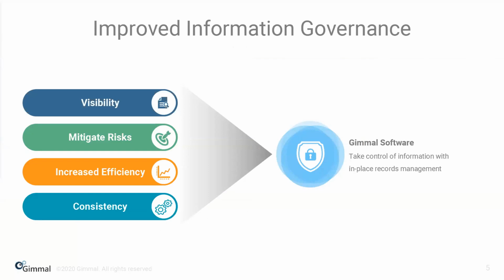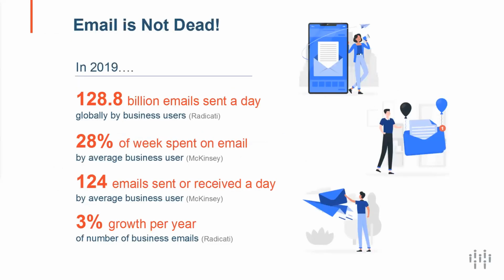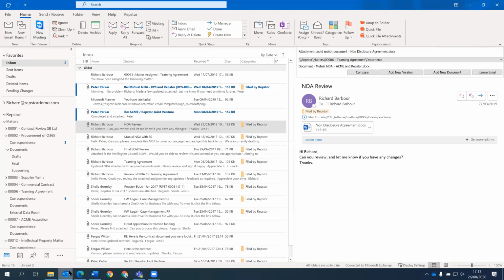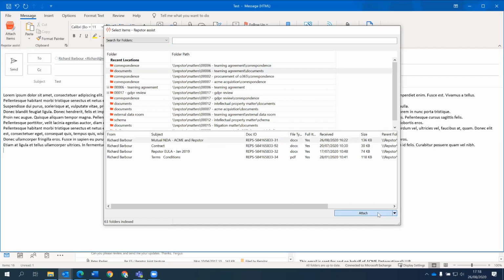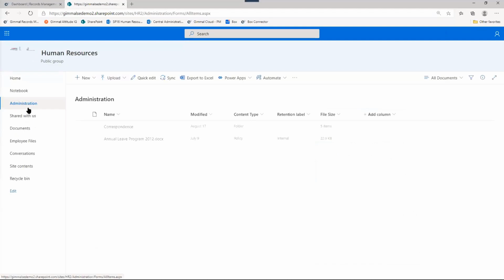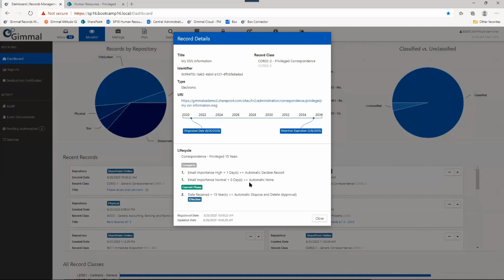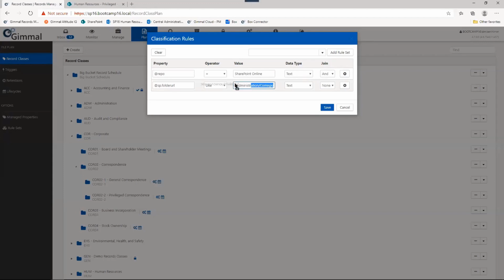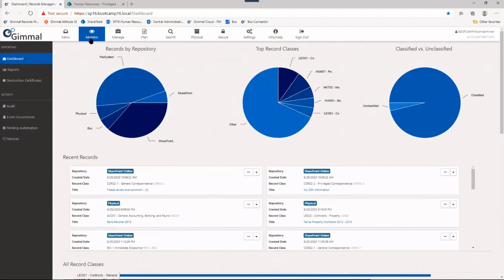Best Practices for Managing Cases in Microsoft 365 as Records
Microsoft 365 and SharePoint provide rich document management capabilities, but when it comes to case management and managing your business activities, this can prove more challenging. With Repstor, you can fully automate the process of creating your cases, while also managing their lifecycle start to completion. This includes the capture of key case information, status & milestones, all alongside a central, collaborative case workspace for filing of emails and documents.

Gimmal Records Management is automatically applying records policy on the content within these cases, using this case information and activity. For Users, they have access to the information they need and easy case filing through a rich Outlook centric interface, whilst Records Managers know these cases are managed in a controlled compliant manner. This process becomes automated and seamless for everyone involved.

Join Gimmal and Repstor to learn how this winning combination can automate the case management and compliance process in Microsoft 365. Increase your productivity and user adoption, while maintaining compliance with records management policies.